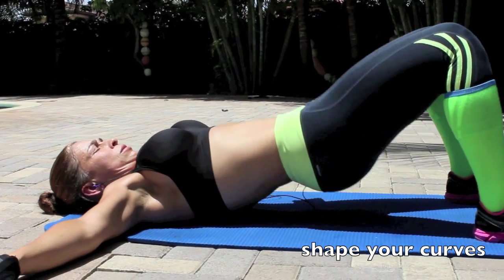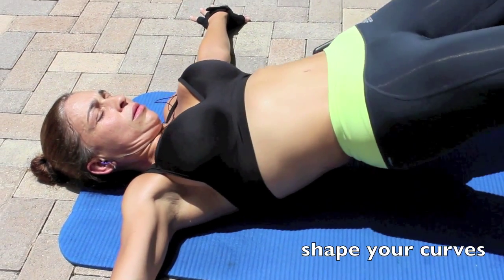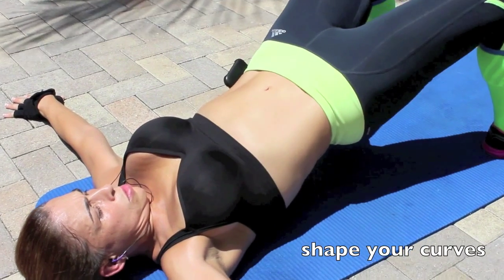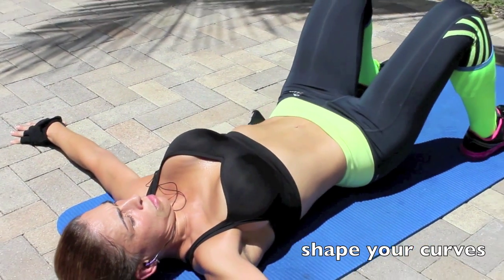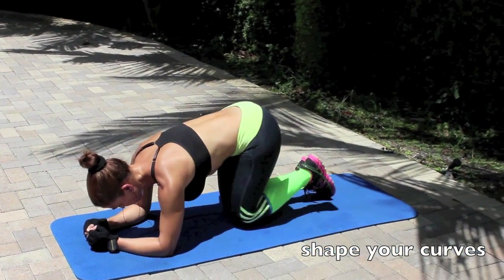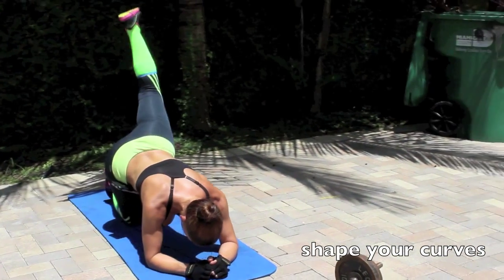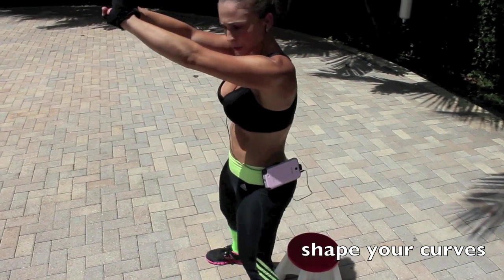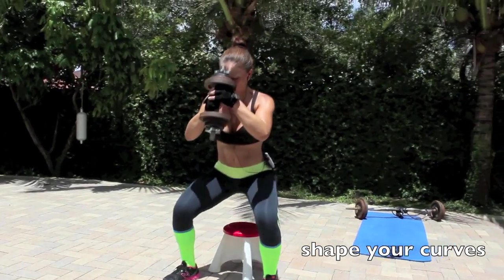Awesome workout for your butt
This exercise routine can be easily performed at home or at the gym.  These exercises specifically target your butt and they will get the job done, work hard now, your butt will thank you later.  Remember to focus and send all your energy to your butt to feel the burn, squeeze your butt  with every repetition.  Enjoy your workout!!!